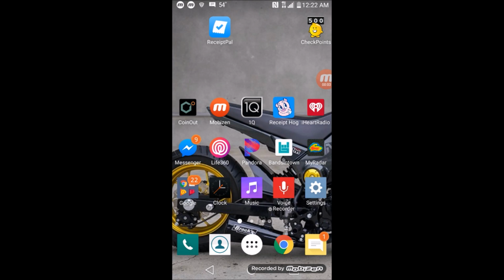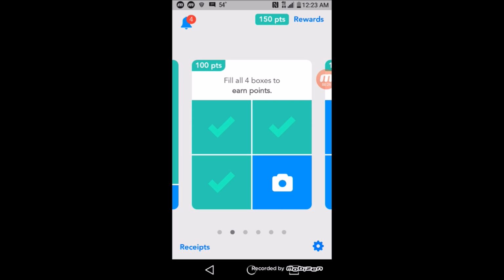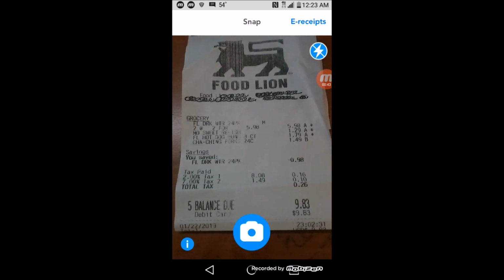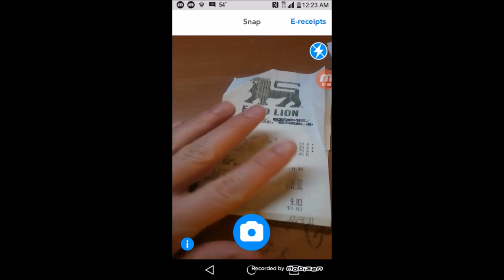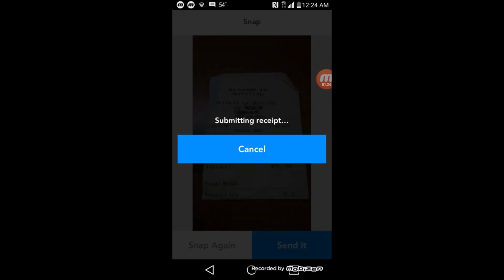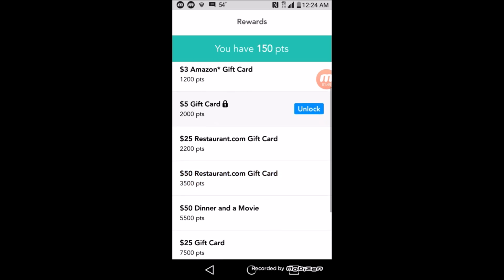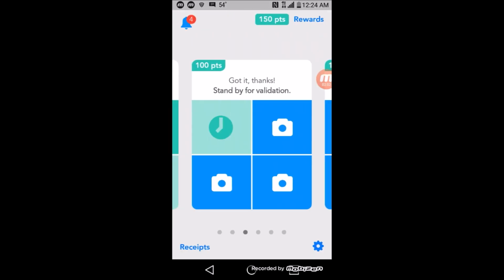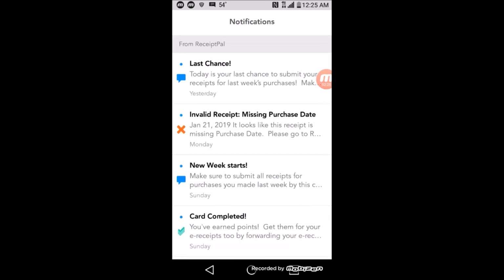scan your recipt for amazon gift cards? receiptpal payout proof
Yo its Endless!

This is just 1 of a few recipt scanning apps i will be reviewing going forward!

app name =  receipt pal